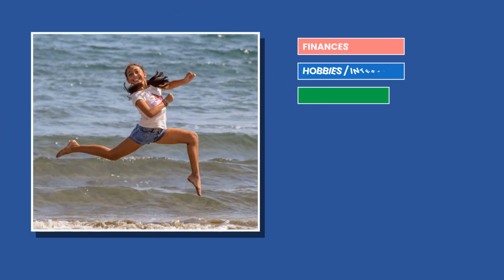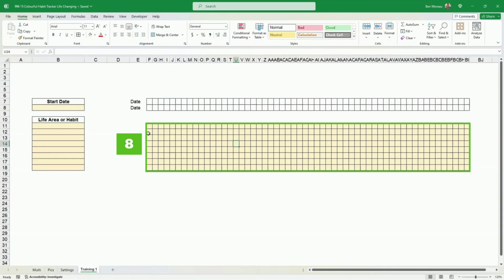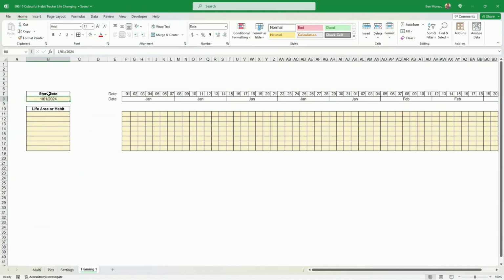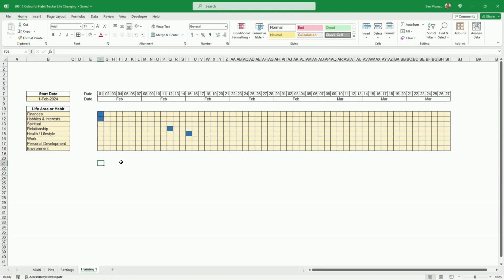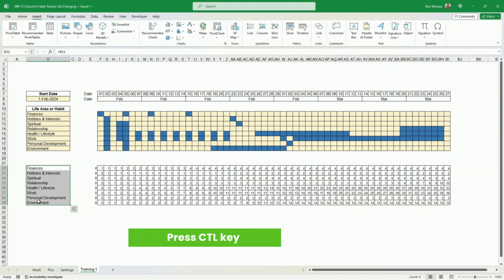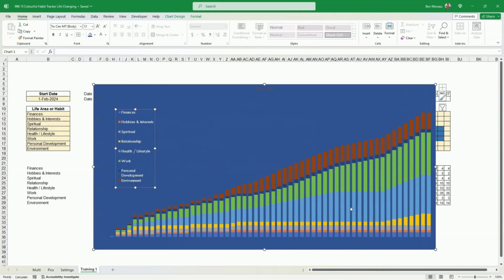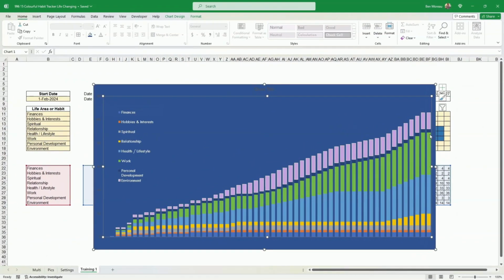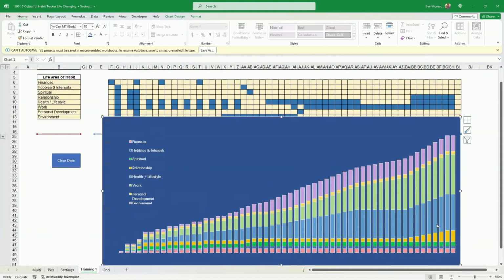DIY Excel Habit Tracker for a Balanced Life | Easy to build - clear instructions | Only one formula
Struggling to maintain a balanced life?  You're not alone! In this video, I'm sharing my secret weapon: a simple Excel habit tracker that helps me keep things in balance. This Excel allows you to follow 8 Life areas or Habits on a daily basis for up to 2 months. Then you can restart the process. The colors allow you to clearly see which area you need to work on!
This tracker helps you visualize progress and stay motivated.  I'll walk you through the step-by-step process of creating your own tracker. Don't wait, take control of your life and start tracking your way to a balanced, happy you!

- Life area I have listed
Finances
Hobbies & Interests
Spiritual
Relationship
Health / Lifestyle
Work
Personal Development
Environment

- Potential habit for each
Spent within allocated budget categories for the month.
What hobby could I deepen - or find a new hobby?
Listed 3 things I'm grateful for every day.
Catch up with an old friend or family member
Met daily goals for fruits/vegetables, protein, and whole grains.
Practiced new skill (e.g., coding) for at least X minutes (e.g., 30) each day.
Finished X books (e.g., 1) or read X pages (e.g., 100).
Reduced carbon footprint since start of month

Life Balance Tags:

Specific Habit Tracker Tags:

Additional Bonus Tags:

diy Habit Tracker
Topics to come:
New Year's resolutions
Building healthy habits
Breaking bad habits
Achieving personal goals
Boosting productivity
Self-improvement